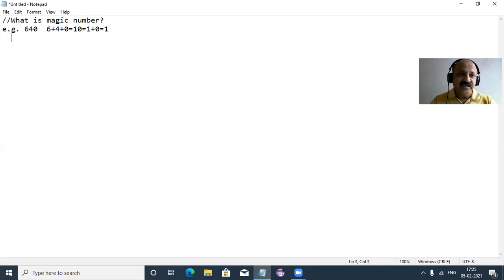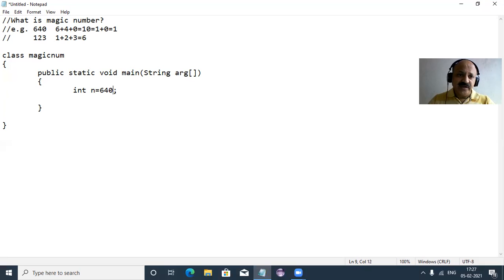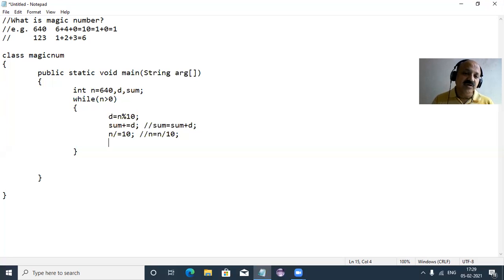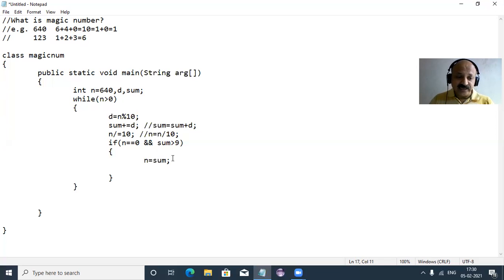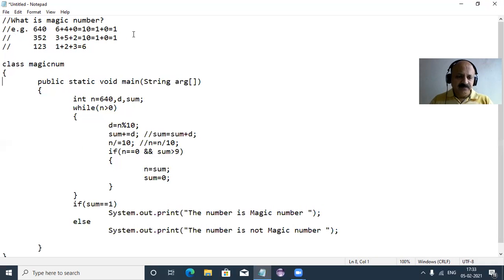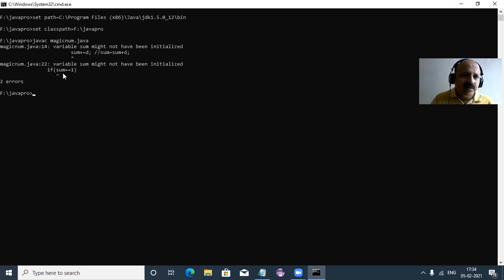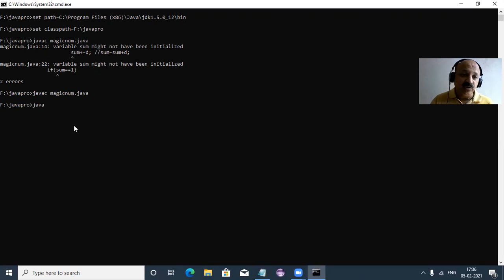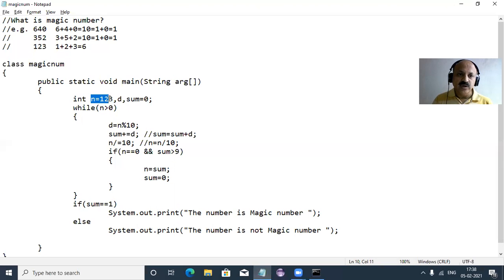Magic Number in Java Programming Language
What is magic number? Magic number mean the continue sum of digits at single digit and then is one that is magic number otherwise not magic number.